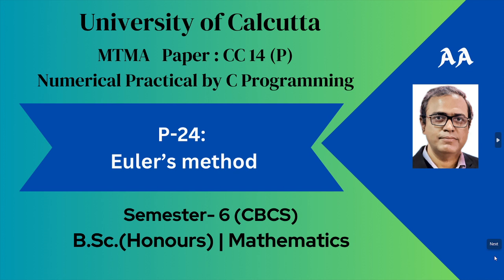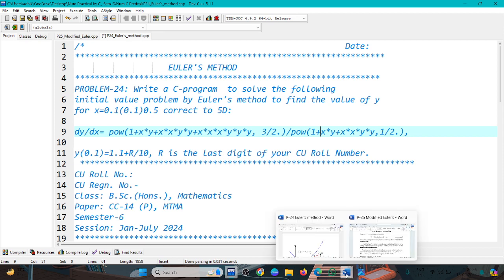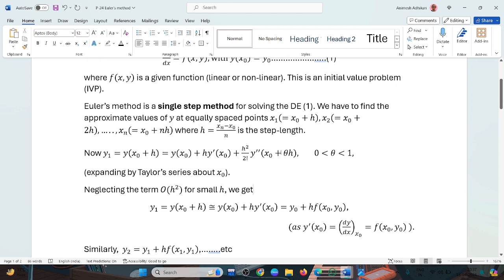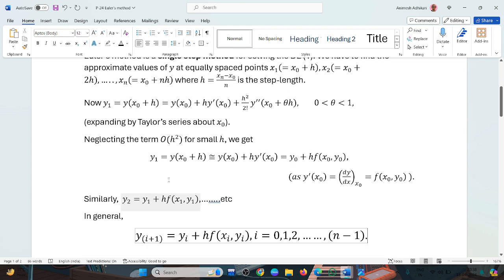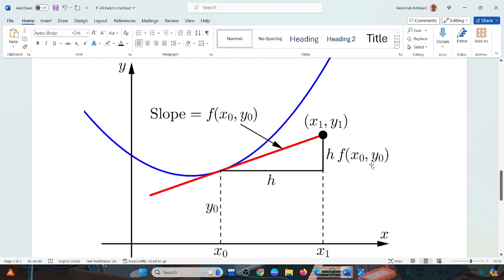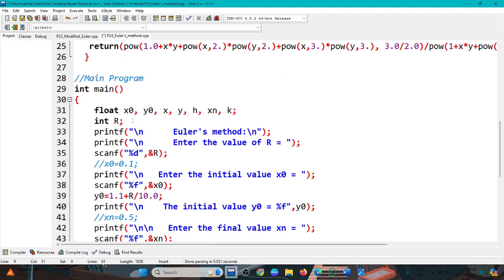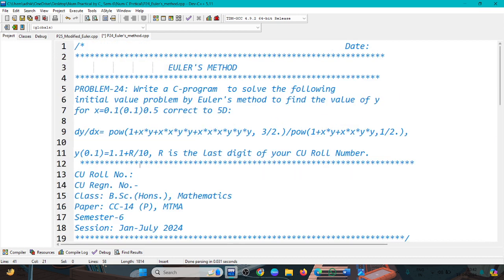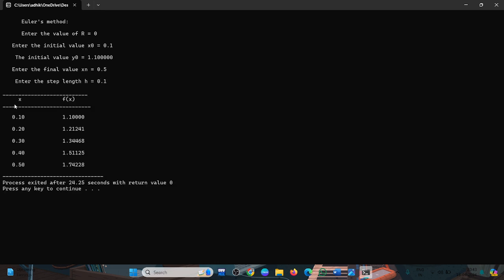Practical-24 | Euler's method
Semester-6, CBCS
Paper- CC-14 (Prac.)
B.Sc.(Honours) Mathematics,